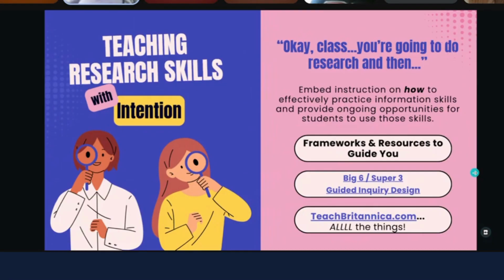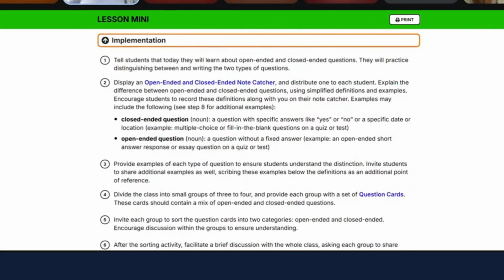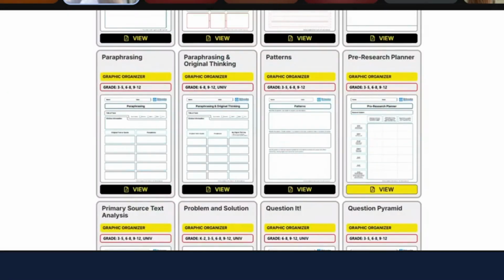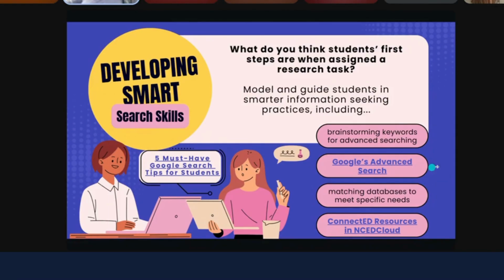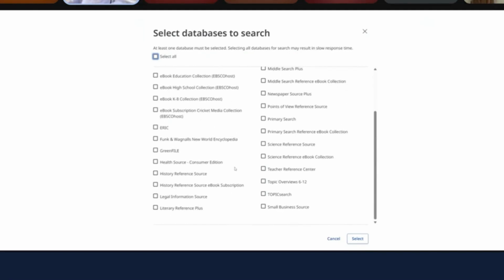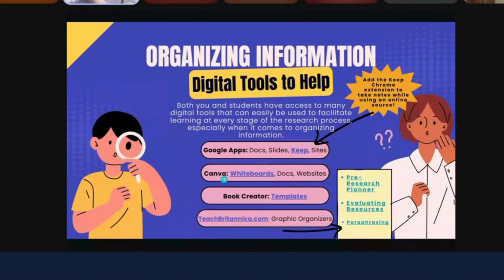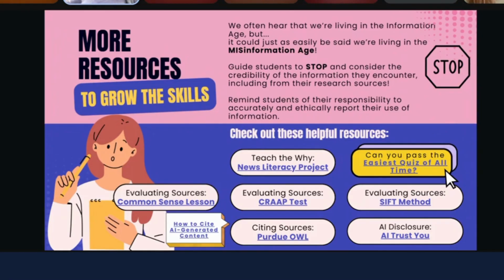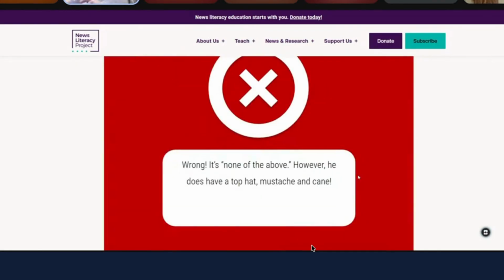Being a Knowledge Constructor in the Age of Information Overload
"From endless tabs to intentional thinking, Johnston County's Kaye Menjivar unpack sthe ISTE Knowledge Constructor standard and what it looks like when school librarians guide students in navigating, evaluating, and using information responsibly. This webinar is just the beginning: SLMCs can continue the learning through guided, asynchronous application using NotebookLM as a research and learning resource in the weeks that follow! More on that opportunity will be shared in the webinar and the March NC NEW(s) 101 newsletter. (Note: due to recording issues, this is a partial recording with some audio challenges but captures most of the content)